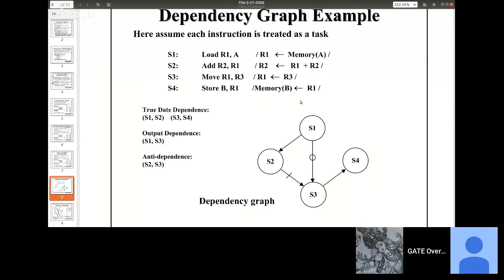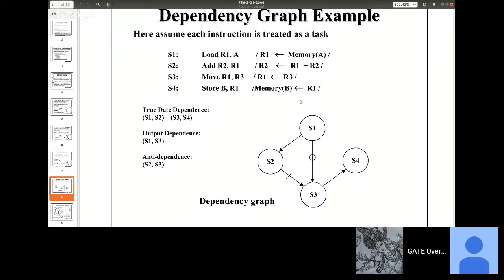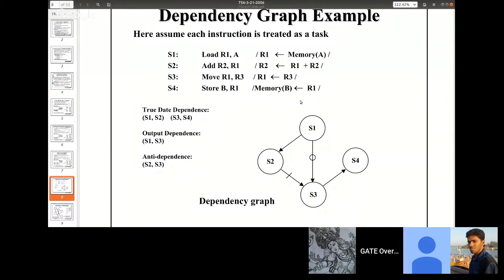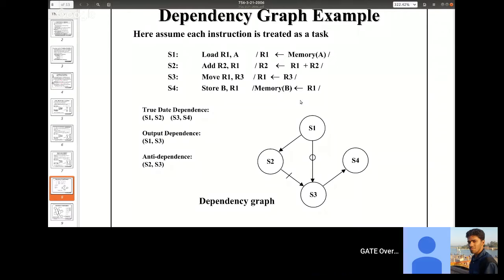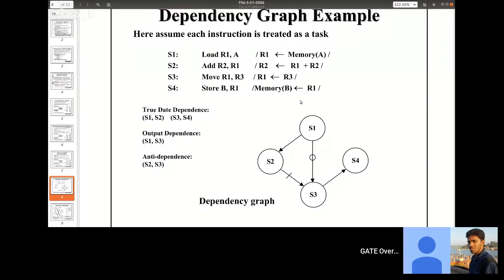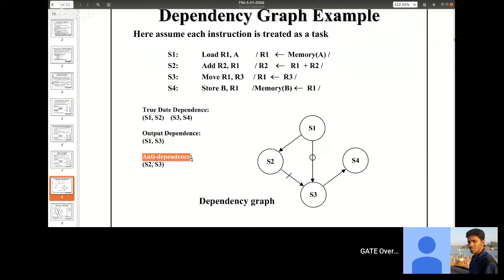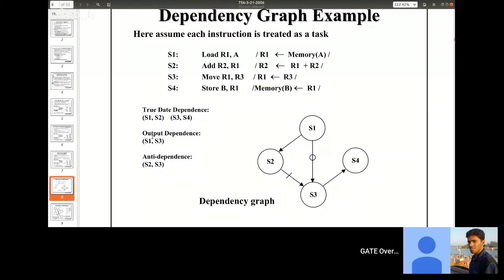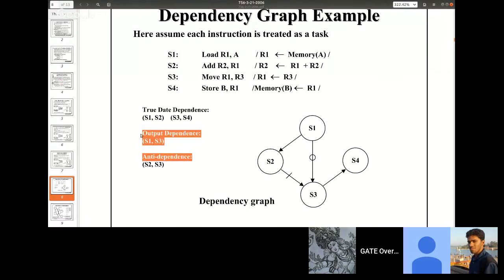Data Dependencies in Pipeline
Data Dependencies in Pipelining for GATE CSE 2019.